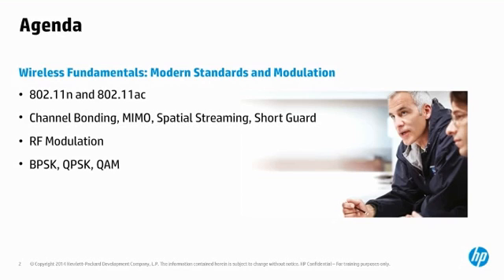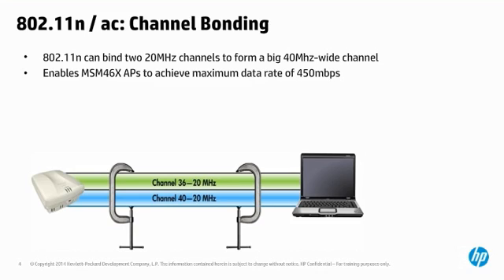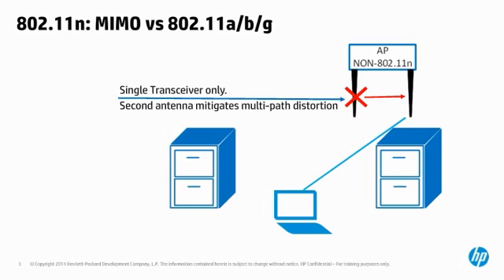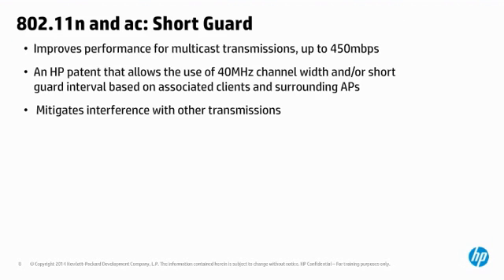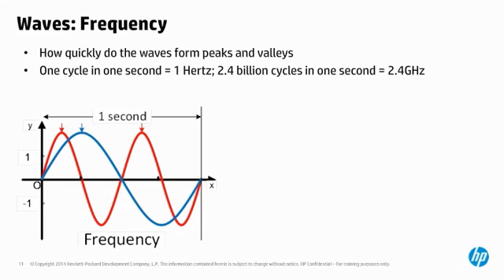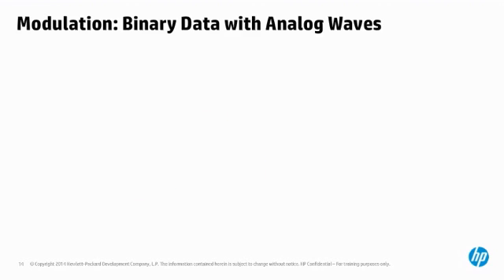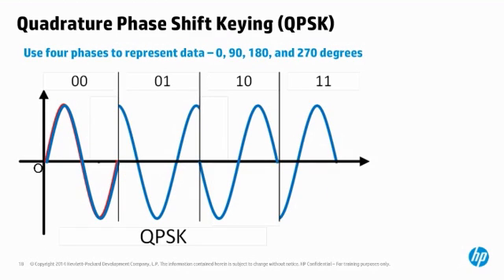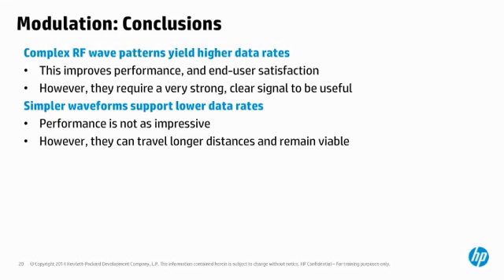WLAN Fundamentals Session 2 Modern Standards and Modulation